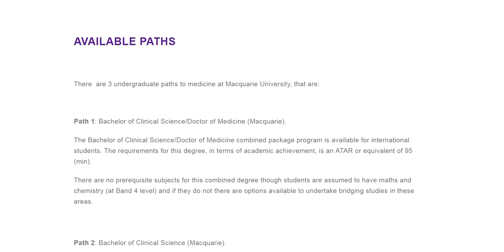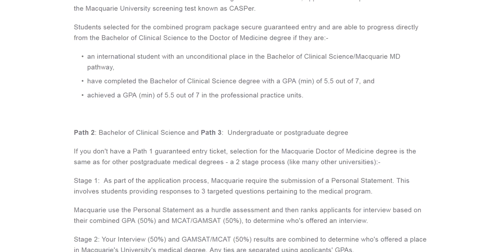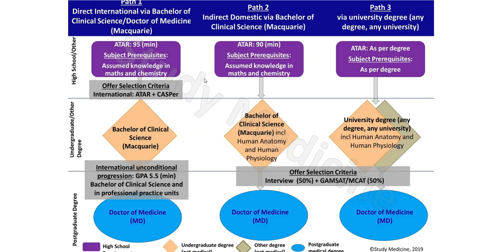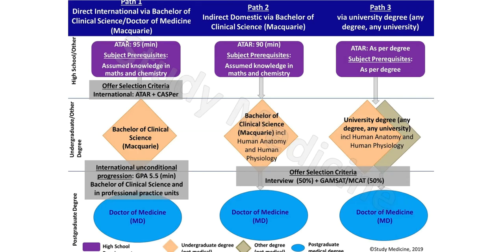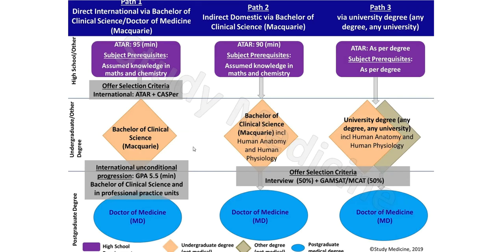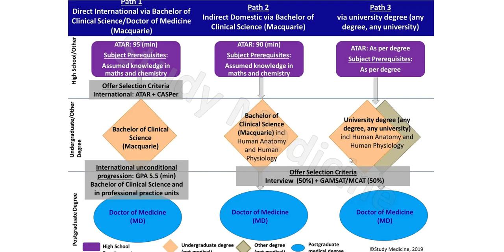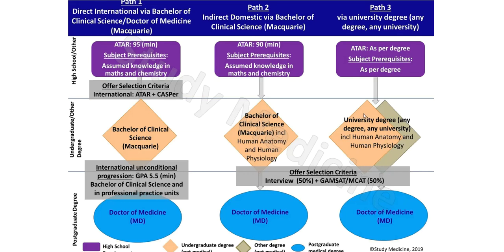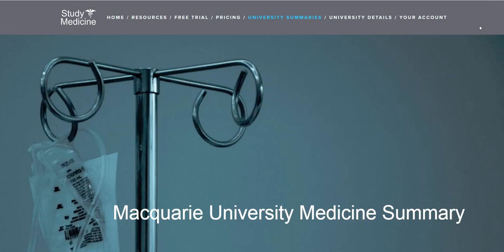How to become a doctor - summarises Macquarie University's degrees that lead to medicine.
How you become a doctor starts with getting into medical school. There are a huge range of degrees that lead to medicine each with their own deadlines and application requirements. Competition to be accepted into a medical degree and become a medical student is intense. How can you best optimise your chances?

Study Medicine has done the work for you and provides information about all 59 Australian university degrees  in the one place so you can identify, explore and compare.

This video summarises Macquarie University's degrees that lead to medicine and shows how the Study Medicine visual system works.